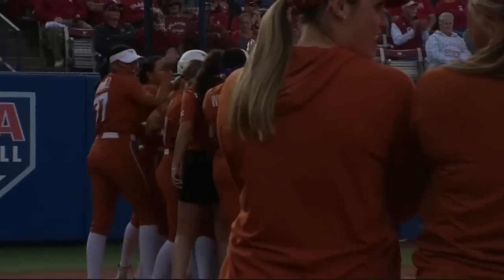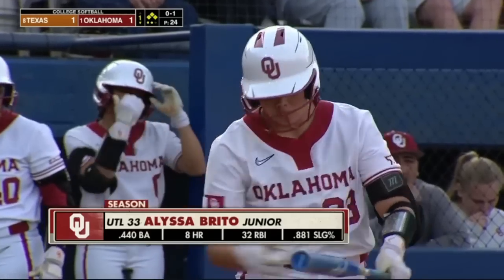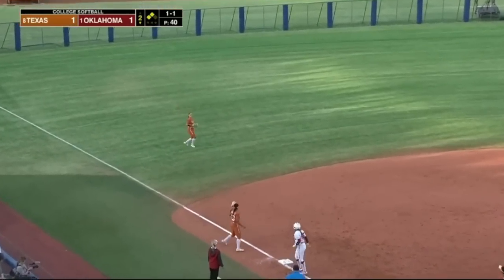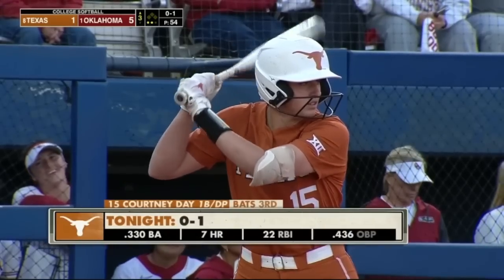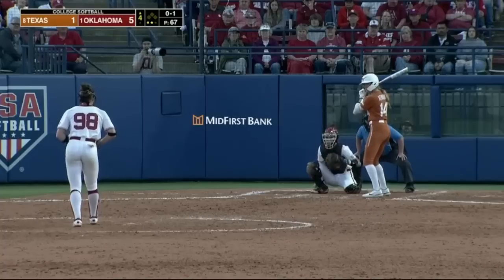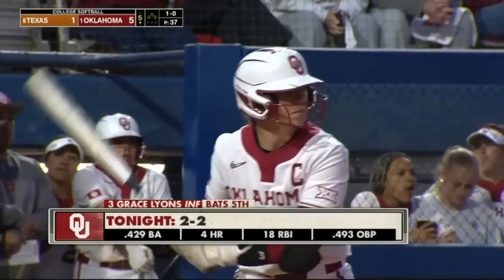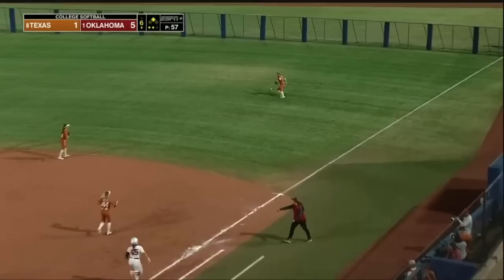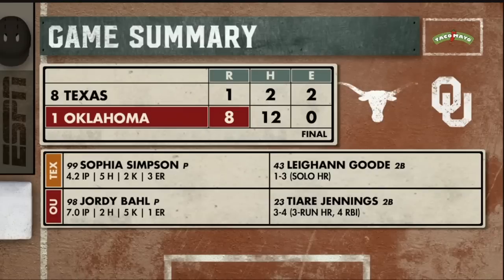#1 Oklahoma vs #10 Texas Highlights | NCAA Softball Highlights | 2023 College Softball